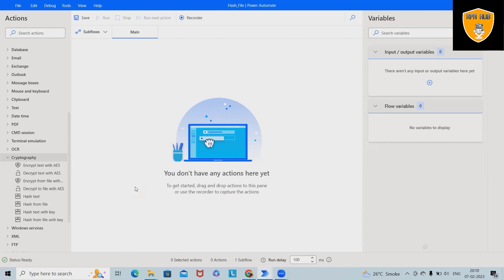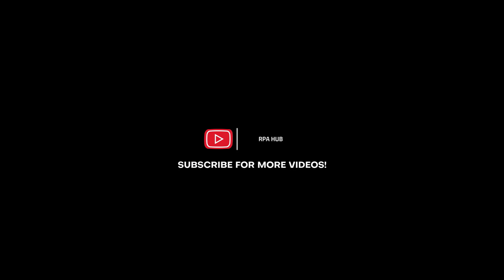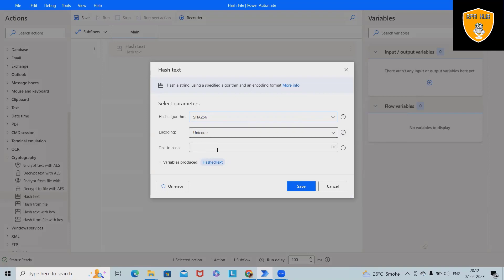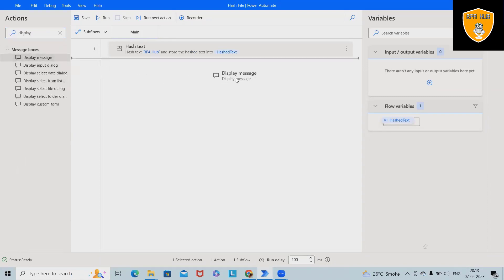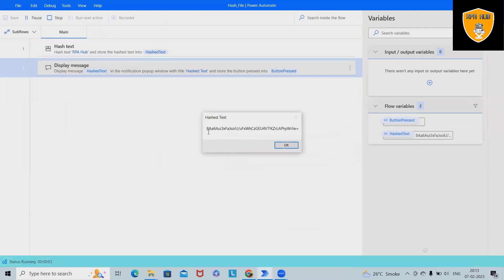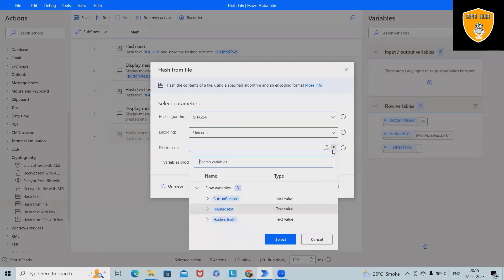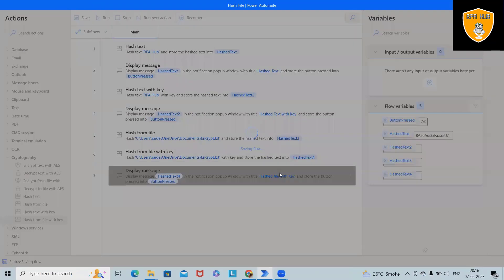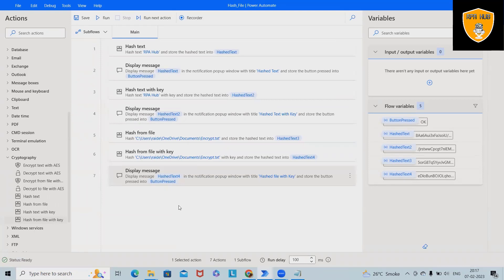How to work with Hash Algorithm using Power Automate | Power Automate Tutorial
Power Apps is a suite of apps, services, and connectors, as well as a data platform, that provides a rapid development environment to build custom apps for your business needs. Using Power Apps, you can quickly build custom business apps that connect to your data stored either in the underlying data platform (Microsoft Dataverse) or in various online and on-premises data sources (such as SharePoint, Microsoft 365, Dynamics 365, SQL Server, and so on).

To decrypt a text, use the Decrypt text with AES, and enter the encrypted text and the encryption key previously used to encrypt it. To decrypt and store a text in a file, deploy the Decrypt to file with AES and specify a destination path.